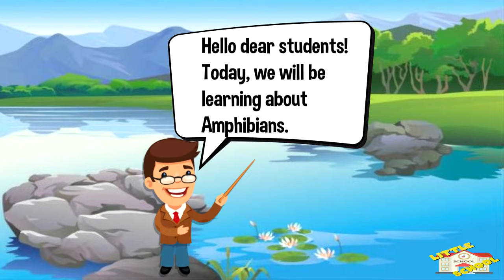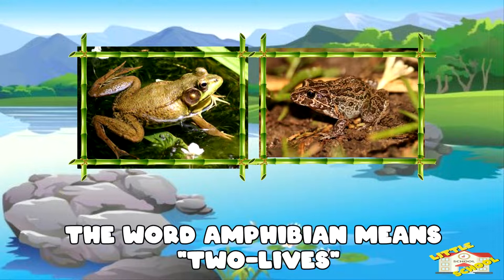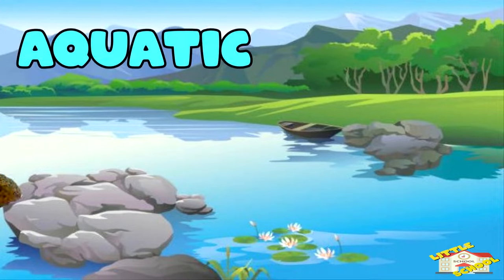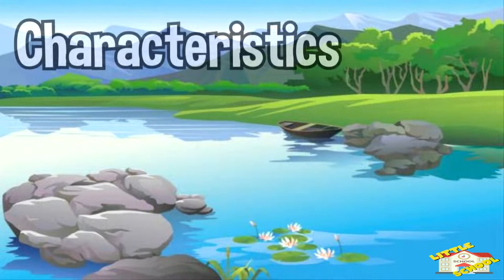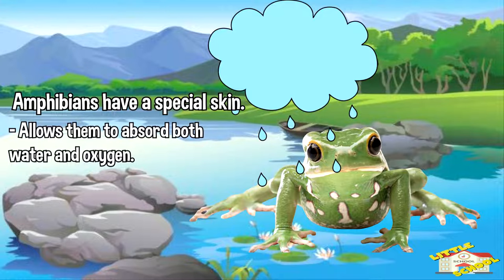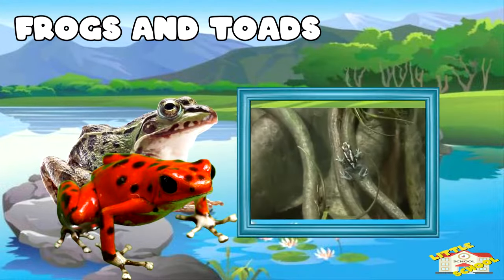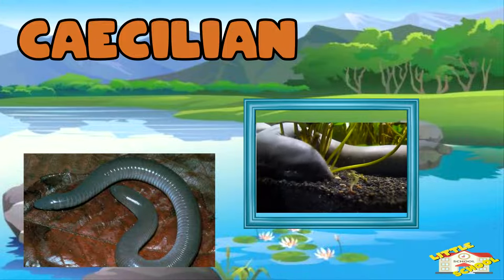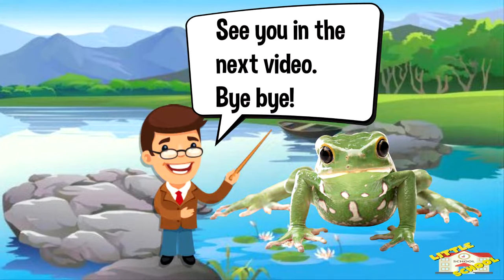Amphibians | Science for Kids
Hello, there.
Today, we will be learning about Amphibians. We will learn about the characteristics and the many types of amphibians there in the world.
So join us and we hope you enjoy today's lesson.